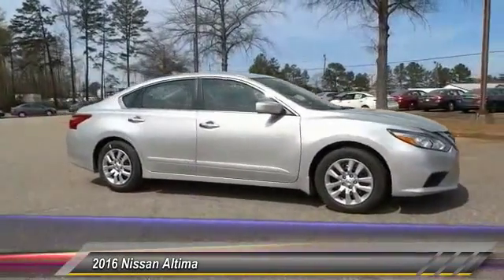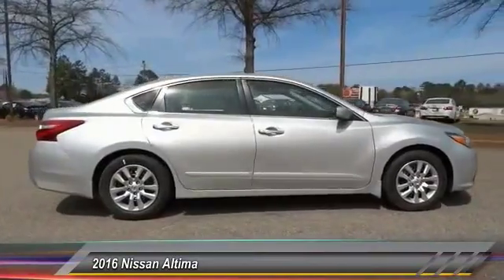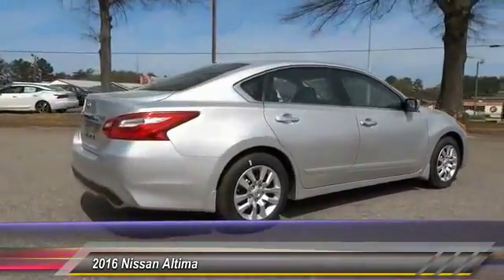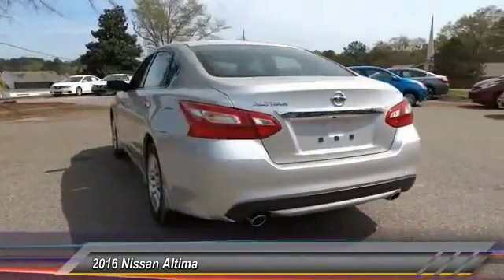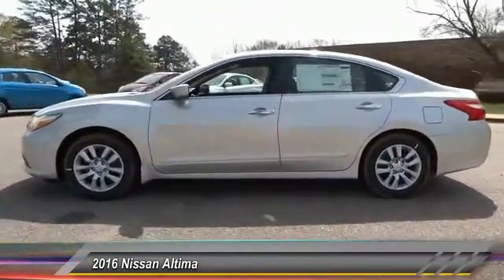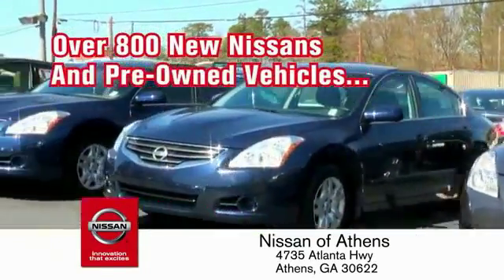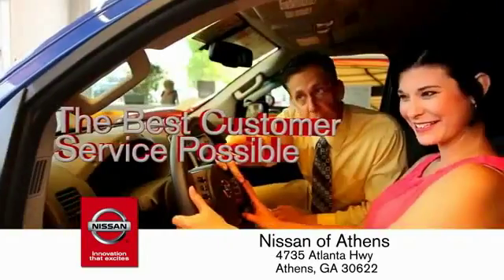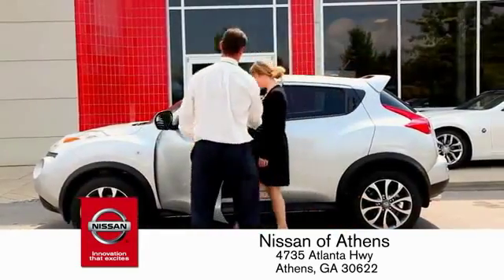2016 Nissan Altima Athens Georgia C114954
2016 Nissan Altima 2.5 S

4735 Atlanta Hwy. Bldg. C

The 2016 Nissan Altima is a car that must be experienced. Its dramatic curves, gorgeously sculpted steel and wide stance adds up to form a car that is exciting to drive, extremely aerodynamic, and slices through the air with ease. Nissan gives you seven tempting Altima trims to choose from starting with the base 2.5 all the way up to the top-of-the-line 3.5 SL. The 2.5 models all share a 2.5-Liter 4-Cylinder engine with 182hp that gets up to an EPA estimated 27 MPG City and 39 MPG Hwy. The 3.5 Models on the other hand deliver a thrilling 270hp from a more powerful 3.5-Liter V6, and get an EPA estimated 32 MPG highway. All models come standard equipped with the amazing Xtronic CVT transmission. Inside the 2015 Altima, the cabin is spacious, modern and notably upscale with high-end materials and soft lines. For comfort, Nissan developed extremely comfortable front seats that are not only supportive, their cushions also flex in accordance with your pressure points, to help reduce fatigue while driving. Not to be overlooked is the Advanced Drive-Assist Display between the speedometer and tachometer. Depending on the trim level and how your Altima is equipped, the display can show you such things as caller ID, turn-by-turn navigation, low tire pressure alerts, and lane departure warnings directly in front of you reducing the time you have to look away. SV and SL trims have the option of purchasing the available Technology Package. It gives you Lane Departure Warning, Blind Spot Warning and Moving Object Detection, as well as the Nissan Navigation System with voice recognition and a 7-inch touchscreen monitor. For Safety, all Altimas come with Anti-lock brakes, Traction Control, Zone Body construction, and 6 airbags.